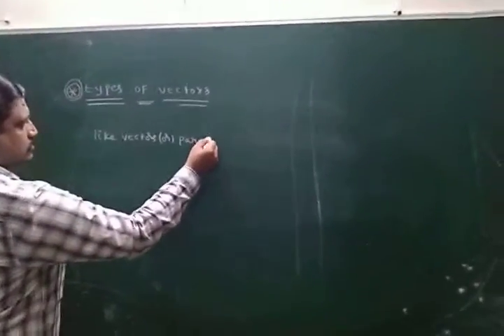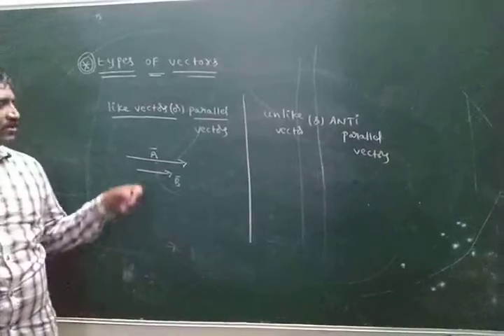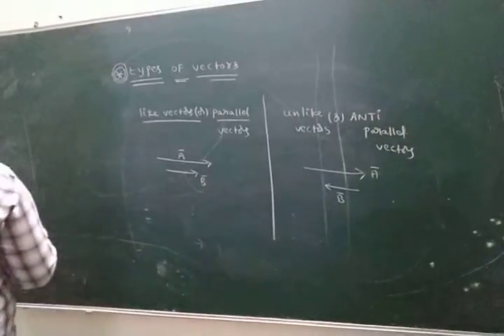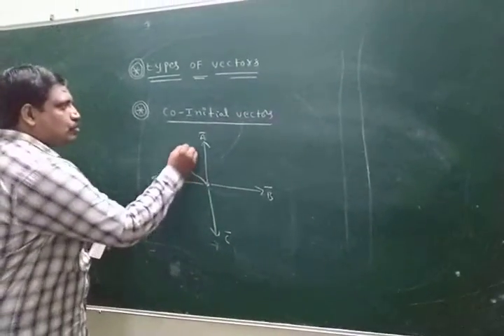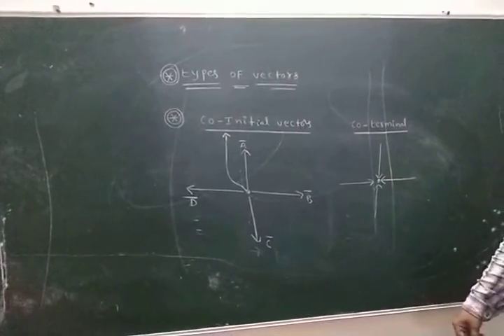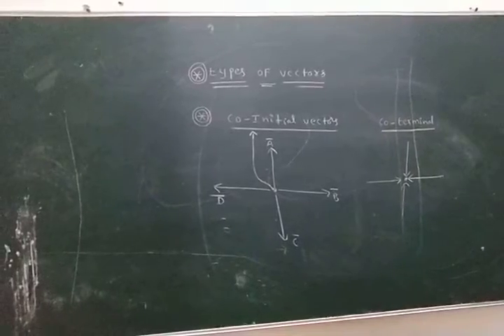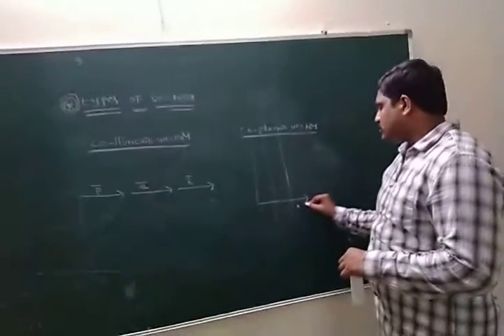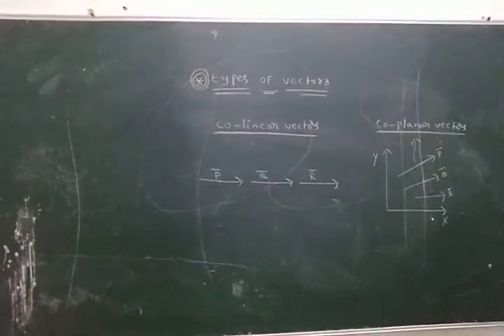MOTION ALONG A PLANE ( VECTORS)(2)